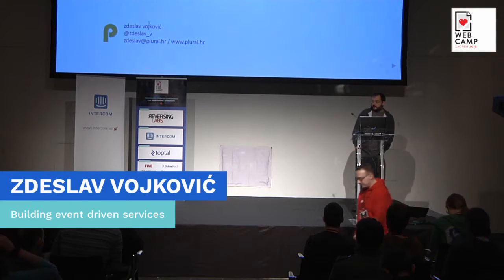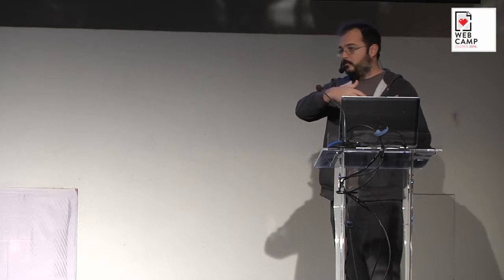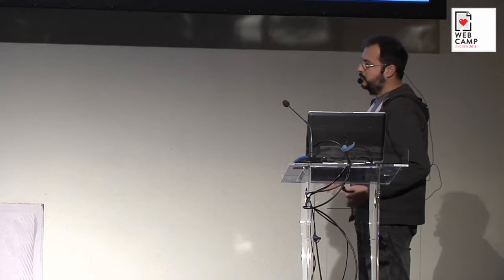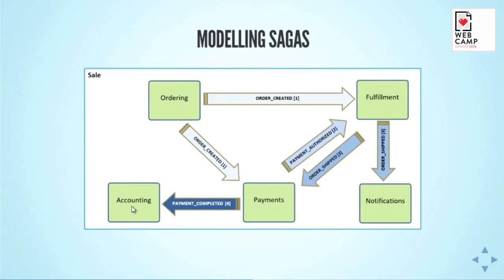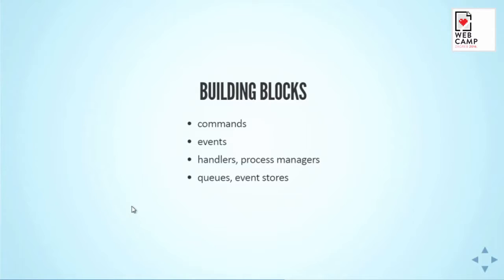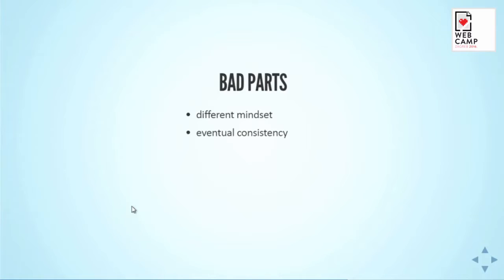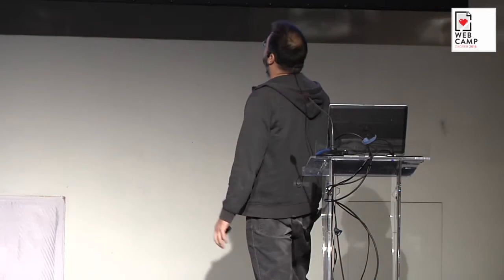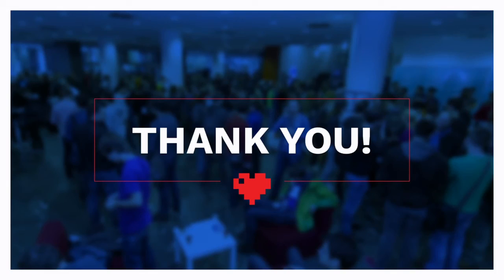Zdeslav Vojković - Building event driven services